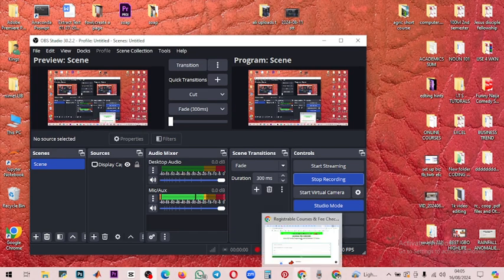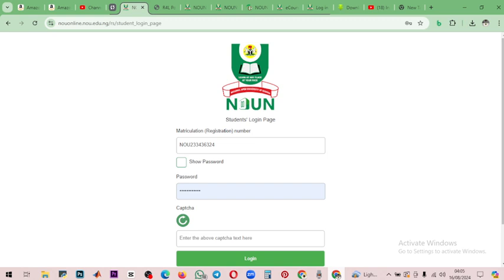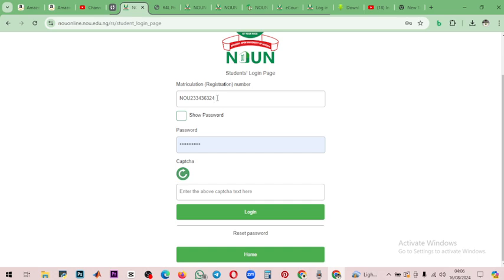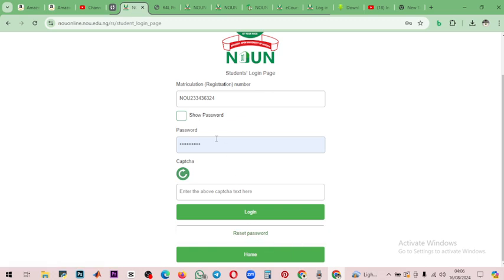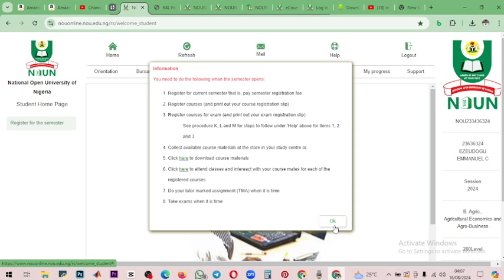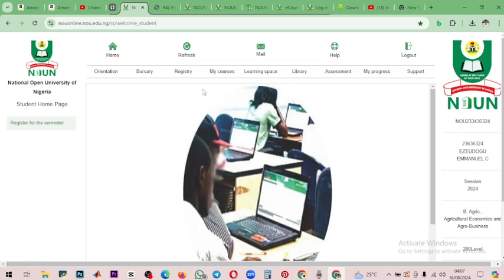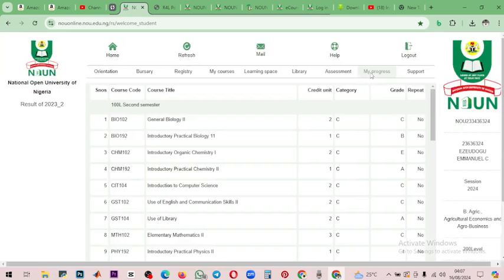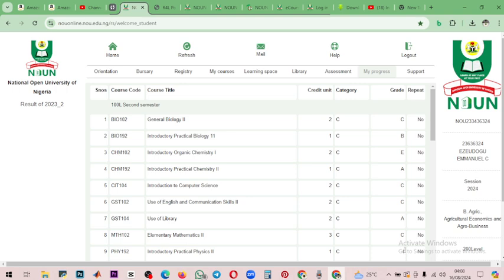How to Check Your NOUN Semester Results Fast! | 2024 NOUN Portal Update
"Hey NOUN students! 🎓 This quick guide will show you how to check your last semester's results on the National Open University of Nigeria's updated portal. With the recent changes, many students are confused about where to find their results. This video walks you through the new steps to access your grades with ease. ✅ NOUNresults NOUNstudents"NOUN